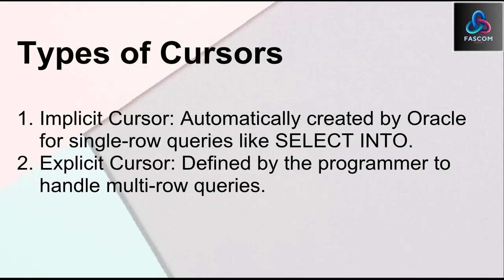Cursors in Oracle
Learn how to use cursors in Oracle PL/SQL by creating an employees table, inserting data, and writing a procedure to display each employee's total salary (salary + commission).